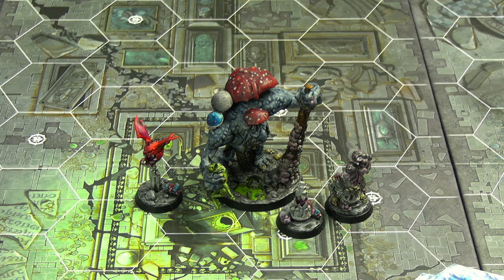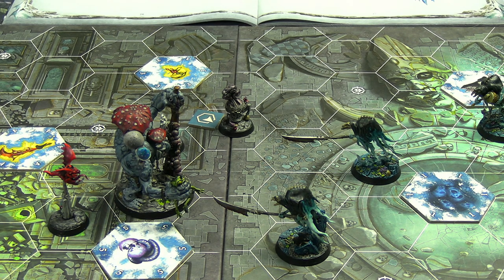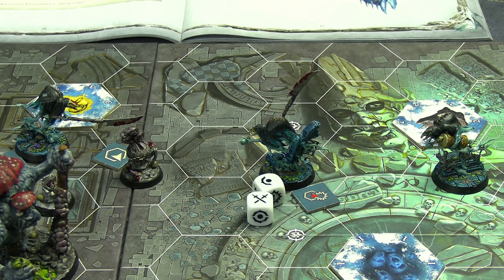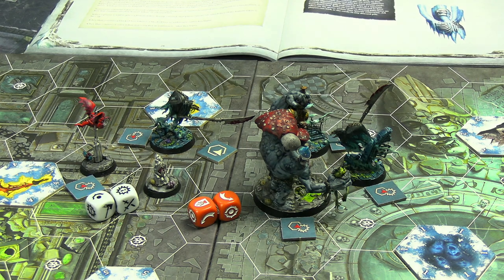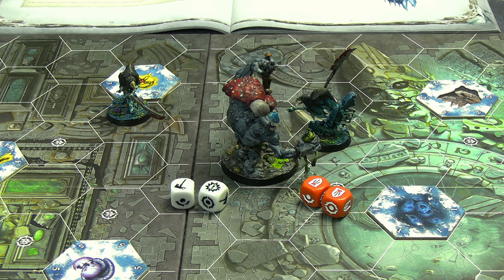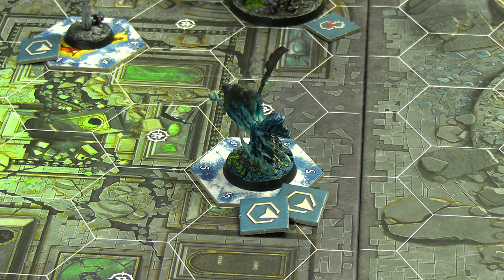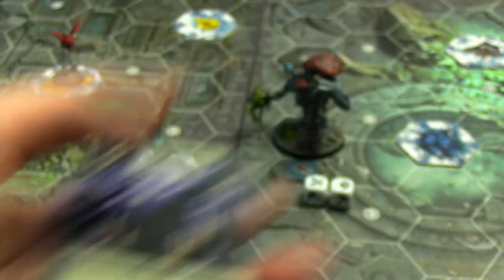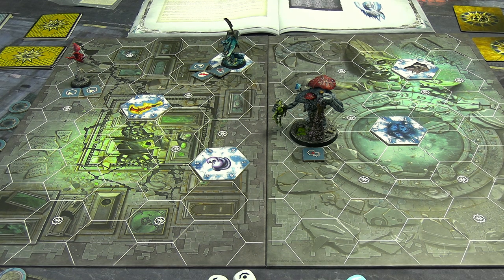Warhammer Underworlds: Mollog's Mob VS Drepur's Wraithcreepers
The sleepy troll VS the horse murder ghosts in a rematch!

Warhammer Underworlds is a small scale warband VS warband skirmish game set in the Age of Sigmar universe.